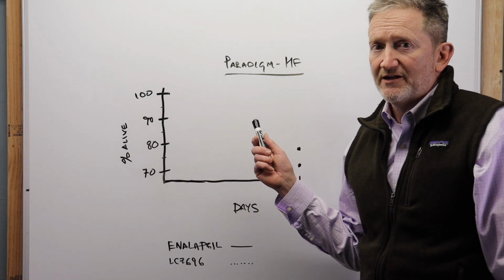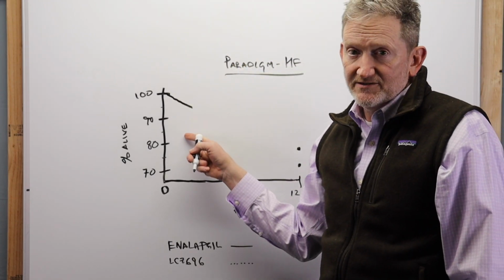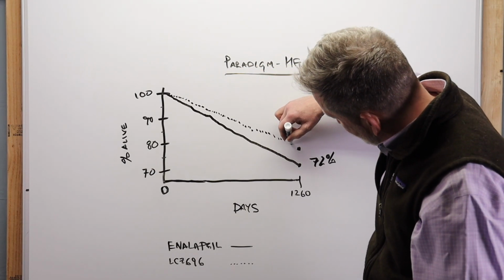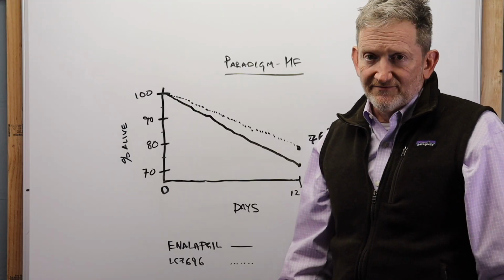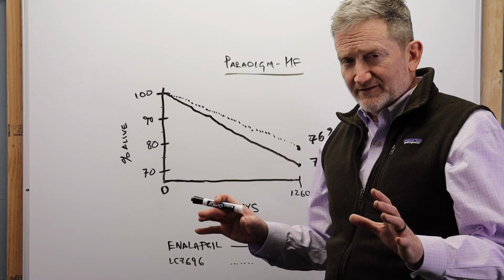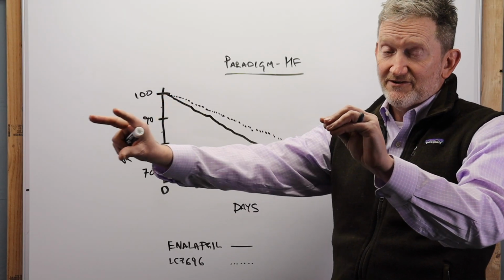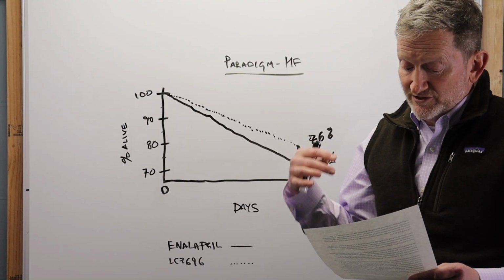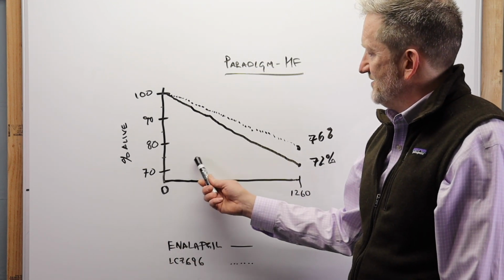Introduction to Individual Daily Risk. IDR is a new method for comparing the results of RCTs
This is a new mathematical system for comparing the results of RCTs.  Unlike the NNT which is a provider-centered metric, Individual Daily Risk (IDR) is a patient-centered calculation that allows the person taking the medicine to understand how their daily risk of dying would be effected by taking the treatment medicine instead of the control (often placebo) medicine.

This video uses the PARADIGM-HF trial as an example:

McMurray JJ, Packer M, Desai AS, Gong J, Lefkowitz MP, Rizkala AR, Rouleau JL, Shi VC, Solomon SD, Swedberg K, Zile MR; PARADIGM-HF Investigators and Committees. Angiotensin-neprilysin inhibition versus enalapril in heart failure. N Engl J Med. 2014 Sep 11;371(11):993-1004. doi: 10.1056/NEJMoa1409077. Epub 2014 Aug 30. PMID: 25176015.

By calculating the Individual Daily Risk of dying for patient taking enalapril and LCZ696 in this study, we can then calculate the Daily Probability of Being Saved (DProBS). In this case, the DProBS in the PARADIGM HF trial is 1 in 26,616.

Here's the book that shows you how to do it yourself!